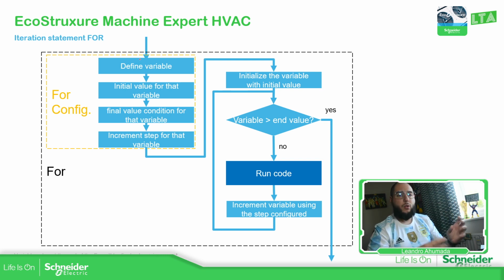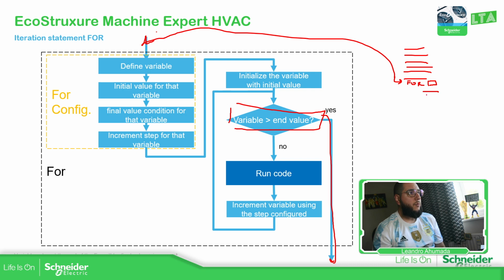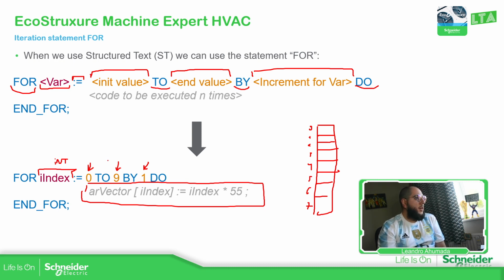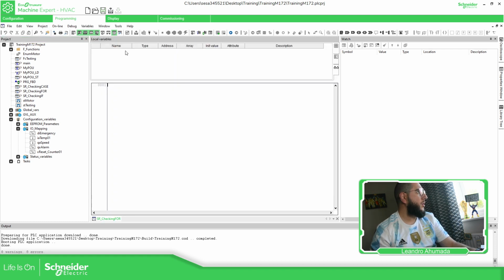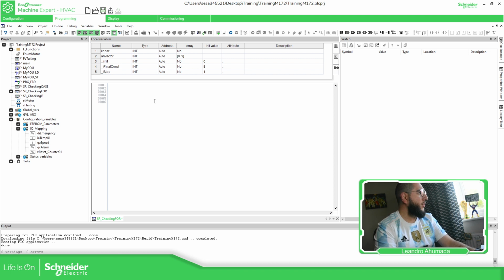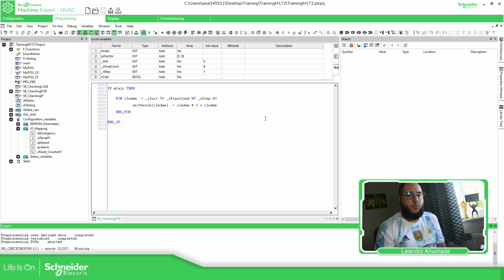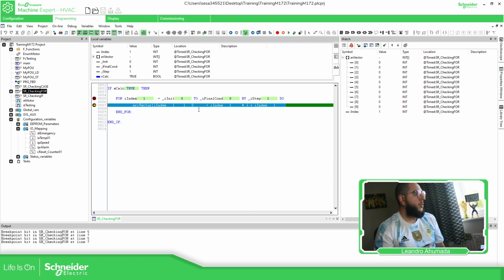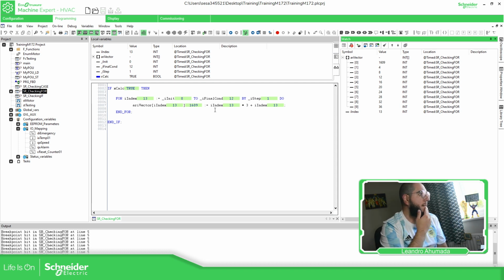EcoStruxure Machine Expert HVAC Training - M5.12 Iteration statement FOR